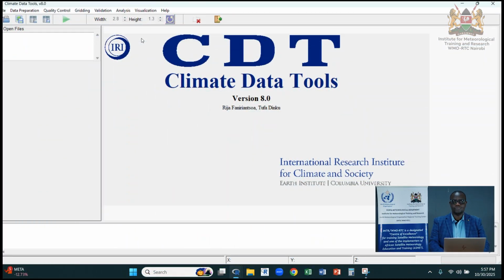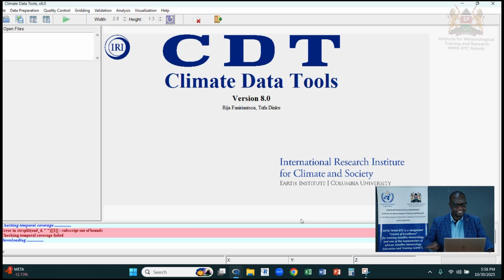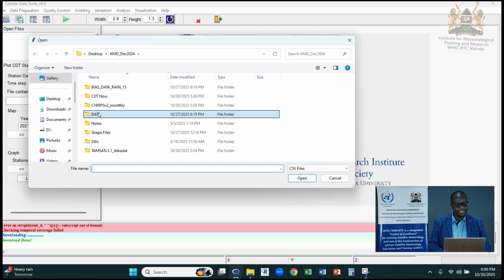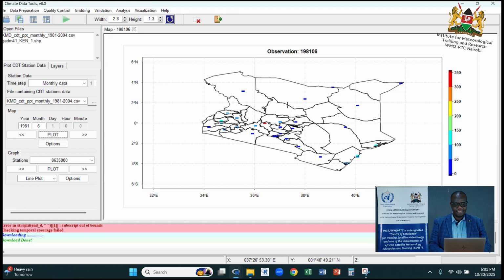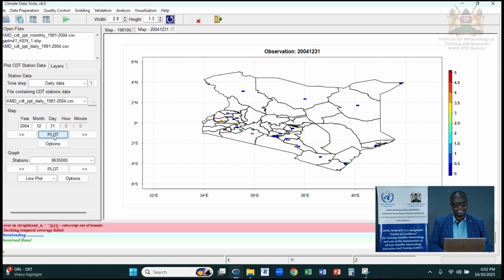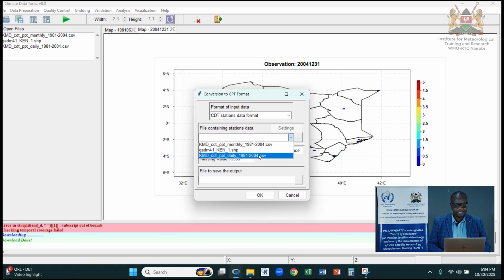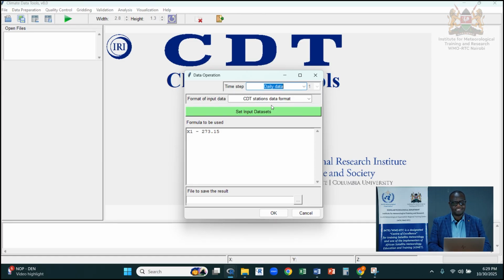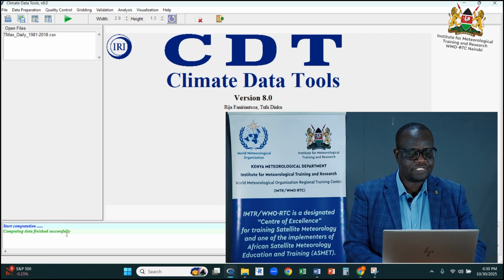Module 2: Working with Gridded and Satellite Datasets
In this module, viewers explore how to access and process large-scale climate data sources using CDT. The session covers the downloading of satellite rainfall estimates and reanalysis data, along with practical exercises in visualizing these datasets within CDT’s environment. Participants will also learn how to convert gridded data between formats compatible with CDT and perform key operations such as merging and extraction. This video equips users with the skills to handle and visualize complex spatial datasets for climate monitoring and research.

This video series was produced with the support of the Accelerating Impacts of CGIAR Climate Research for Africa (AICCRA) project. AICCRA is a project that helps deliver a climate-smart African future driven by science and innovation in agriculture. It is led by the Alliance of Bioversity International and CIAT and supported by a grant from the International Development Association (IDA) of the World Bank.

To explore more training opportunities for CDT, contact Director on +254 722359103 and on email . For more information about IMTR, visit @